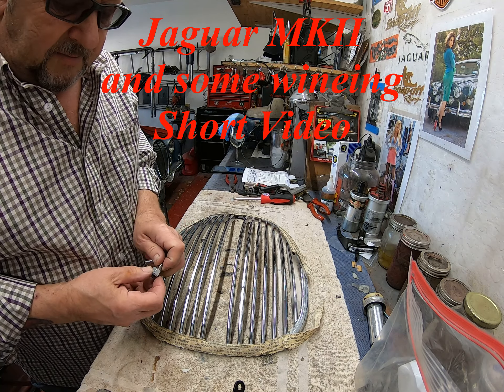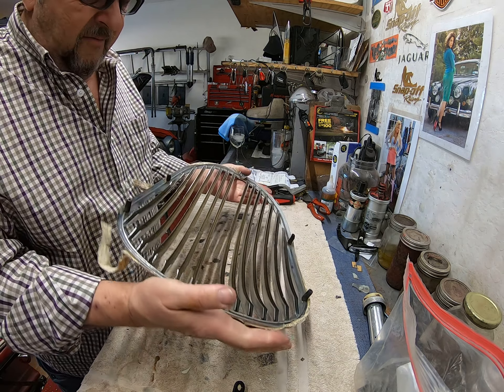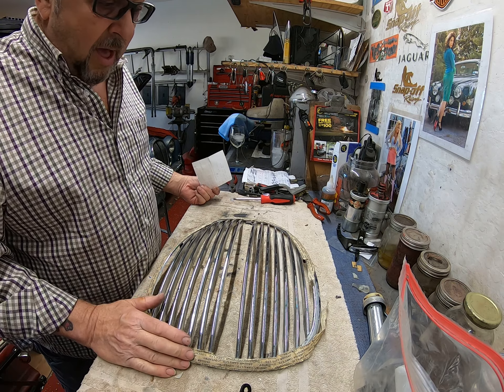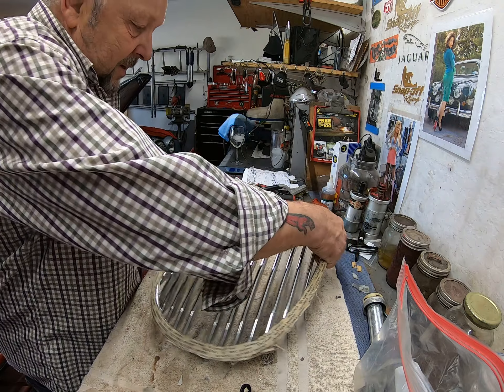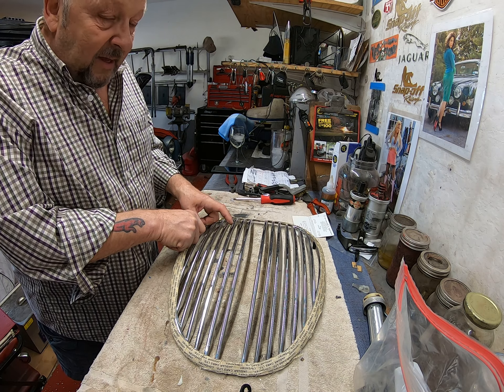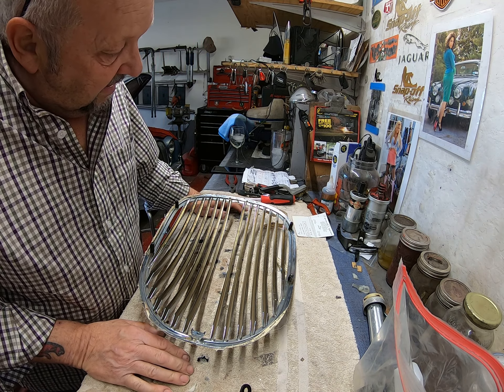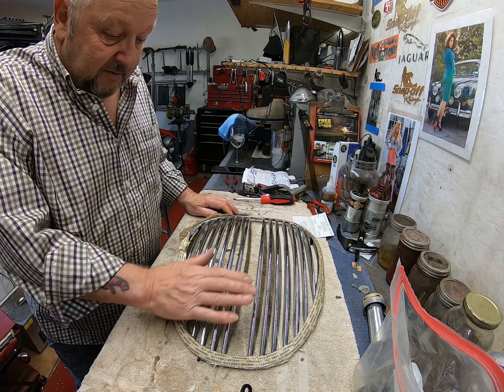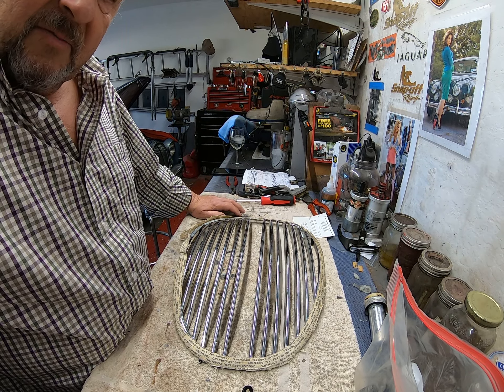Some MKII bits, And some observations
Car shit